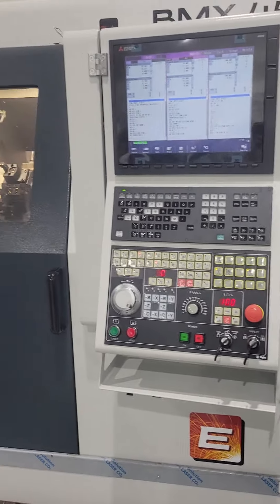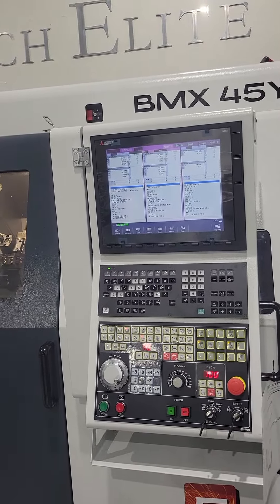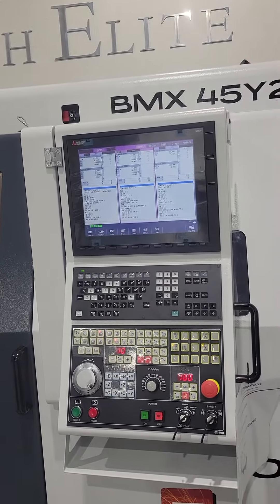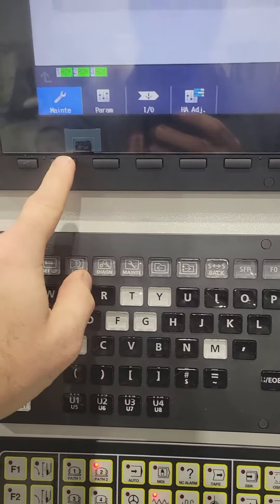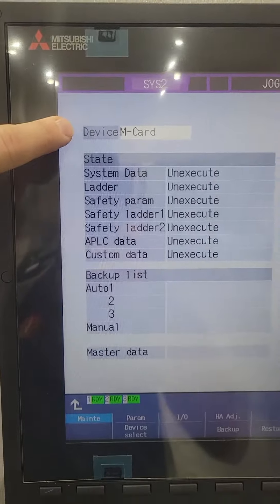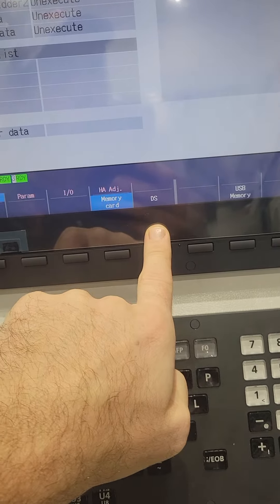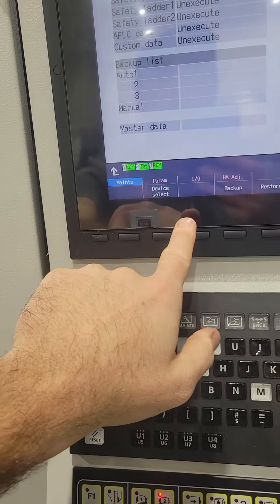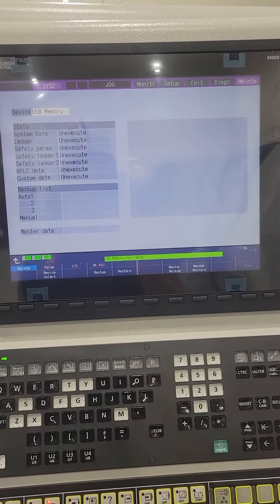ALL BACKUP - M800 MITSUBISHI CONTROL - EUROTECH BMX RAPIDO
BACKUP YOUR CONTROL PARAMETERS,PROGRAMS...ETC TO BE ABLE TO REVERT BACK TO BEFORE CHANGES.